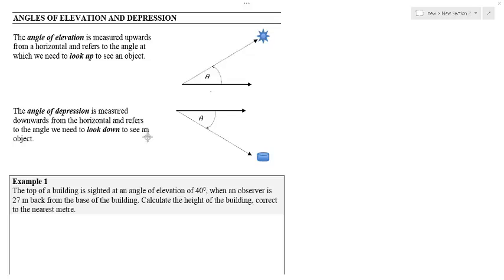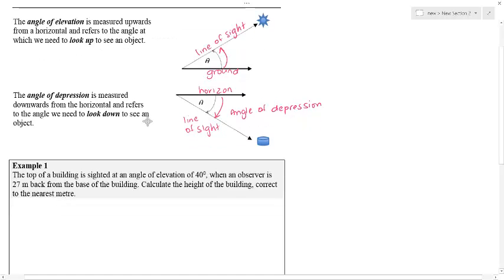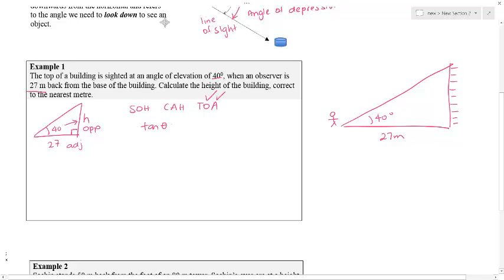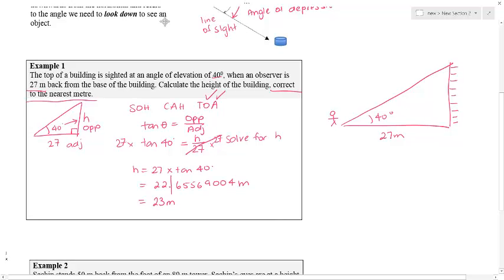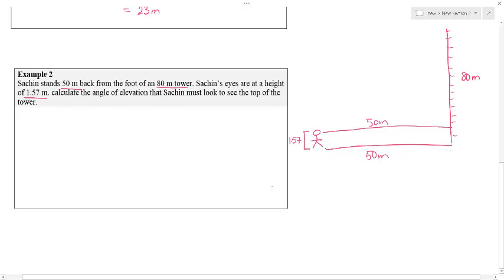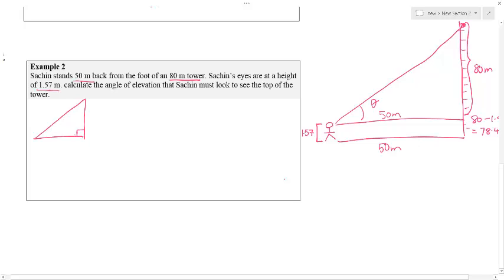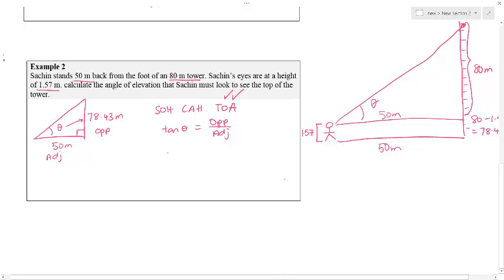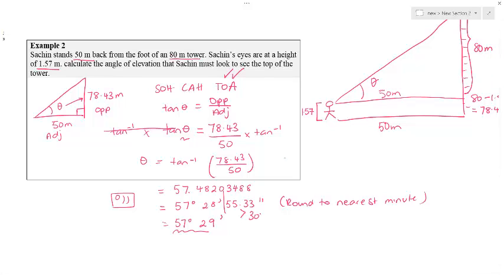Angles of Elevation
Two common examples of angles of elevation questions.
You can find more examples of angles of elevation and depressions questions in your textbooks.